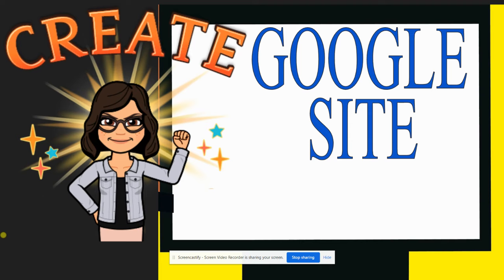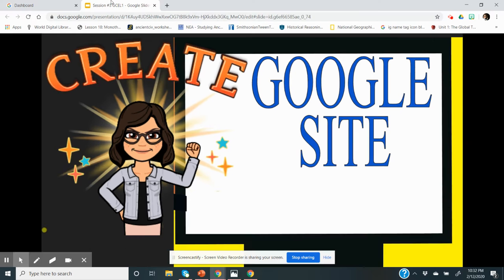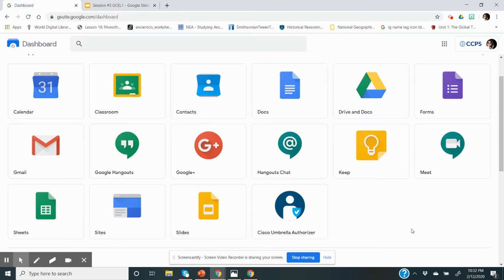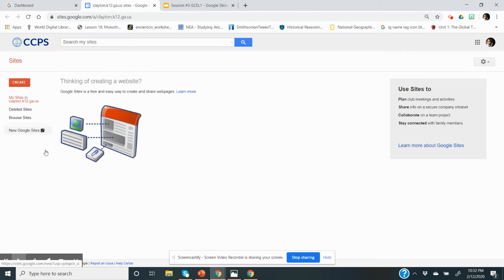Session #3 Google Sites Google for Education Level 1 Training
Brief Google Sites Overview